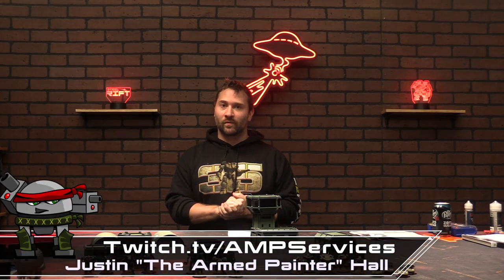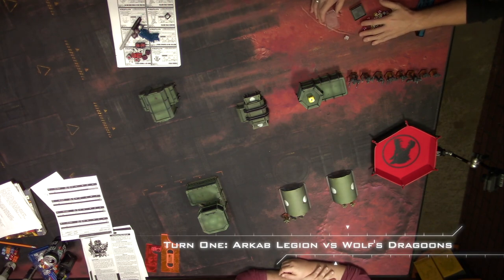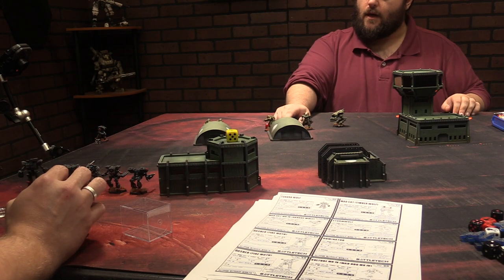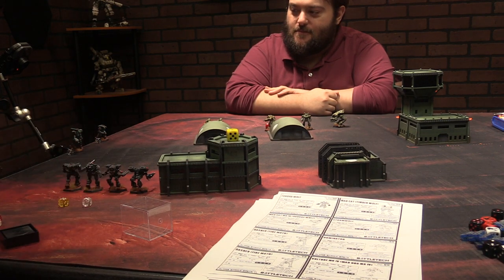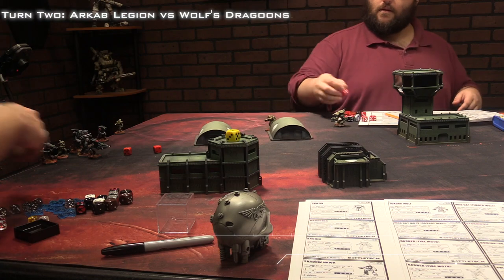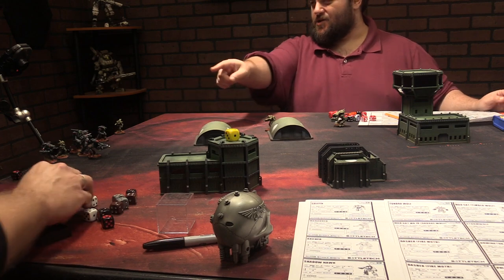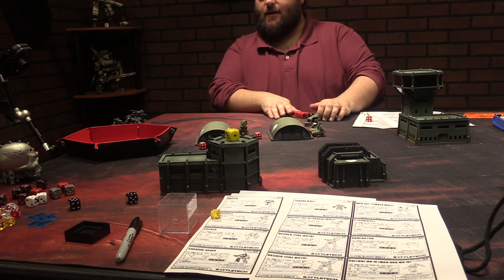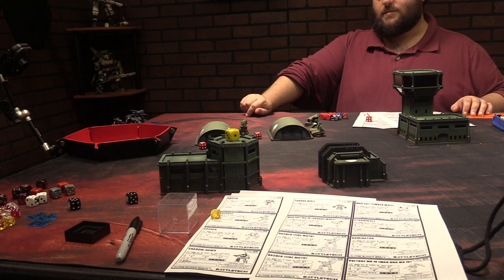Battletech - Alpha Strike Battle Report: Arkab Legion vs Wolf's Dragoons Campaign - First Encounter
After the events that have unfolded on Terra the Wolf's Dragoons are beaten down and looking for a place to refit and recover, little did they suspect they might run into an occupying force on this little moon!

This is game one of an intended ongoing campaign with my buddy Joe! I intended to have all of the segments pre-filmed before releasing but we aren't sure when the next session(s) will be and I wanted to get this video out there for all of you. I was one camera short during this game and our dice cam also didn't function so the quality isn't exactly what I wanted but I still feel the game was fun and worth sharing. As the channel grows I may be able to invest more into equipment but right now this is more of a side project I want to continue to grow and I cannot afford to invest much into additional equipment. In the future we will (hopefully as finances allow) have additional camera angles and a more consistent microphone.

That all being said, I hope you all enjoy!